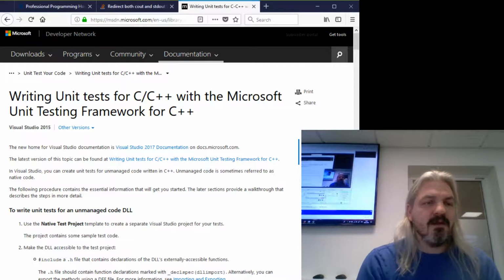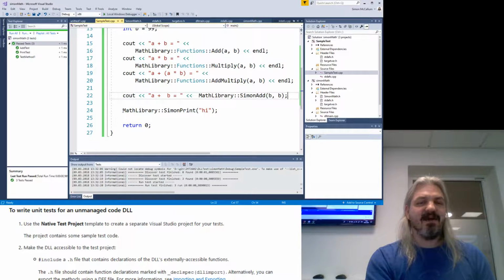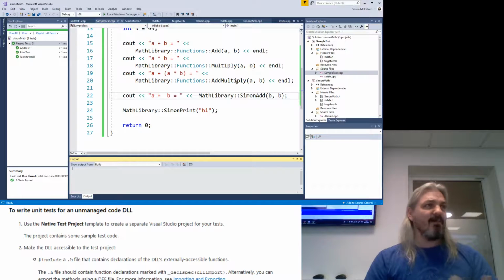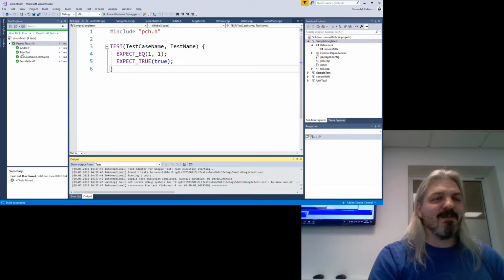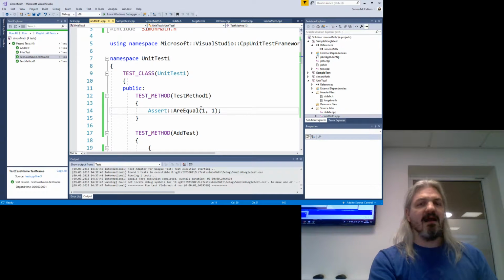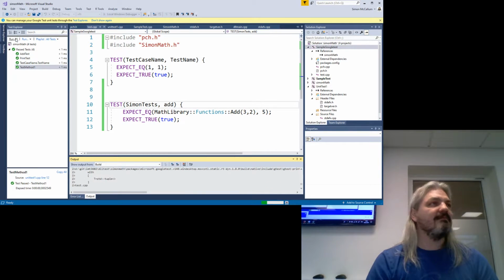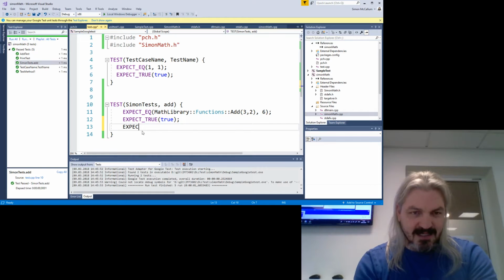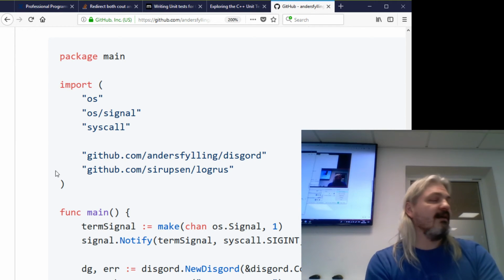IMT3602 Professional Programming - Libraries